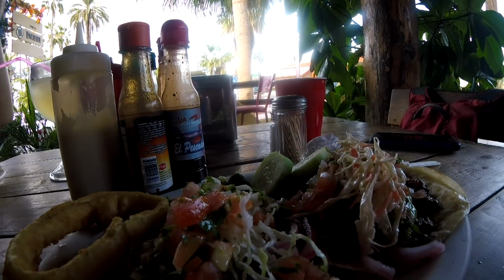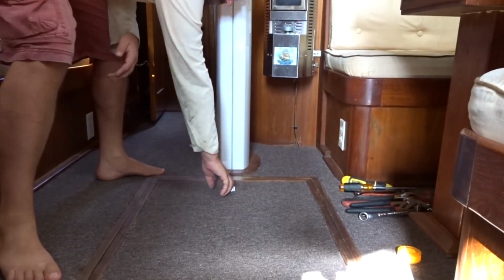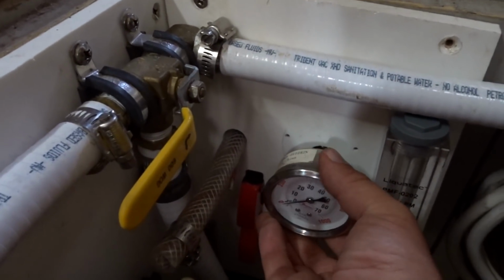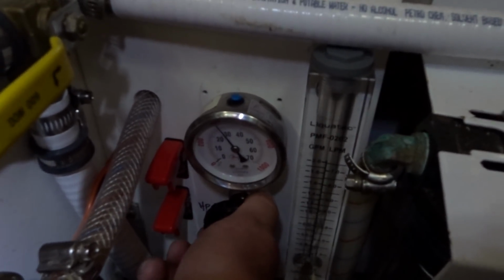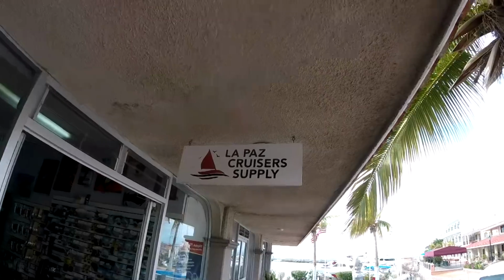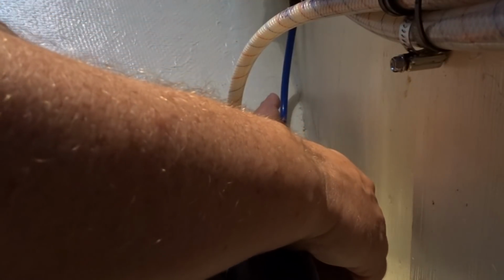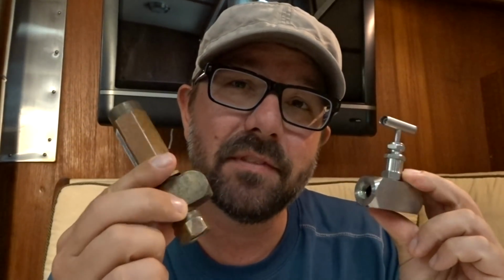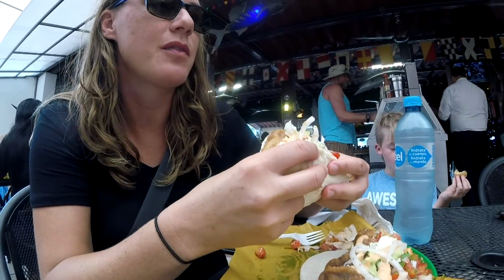Watermaker Woes - S/V Adventurer - Season 2 Ep 4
After being pinned down waiting out a gale, we finally make it to La Paz to tackle our broken down watermaker.  While we're in La Paz, some of our good friends stop by for a visit, we stuff our faces with tacos, and Chris and I head out for a day of golfing.